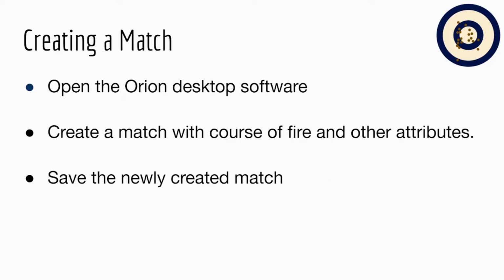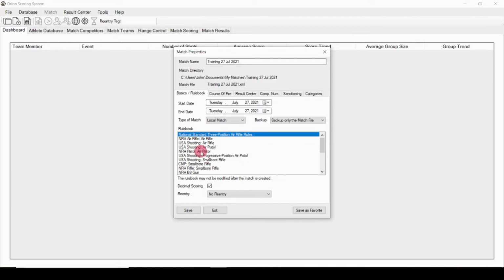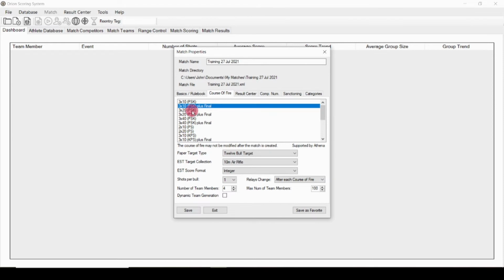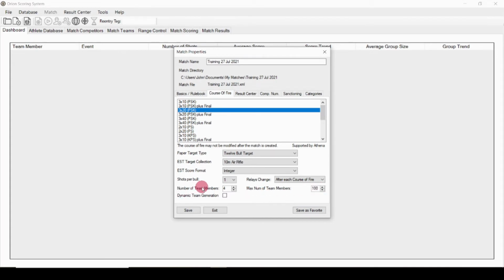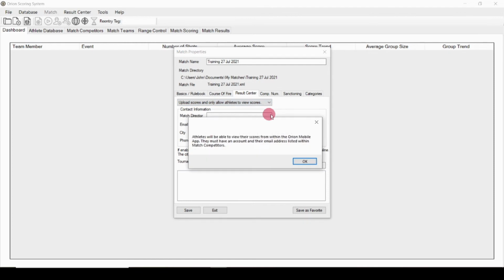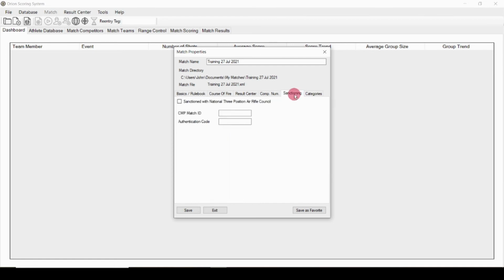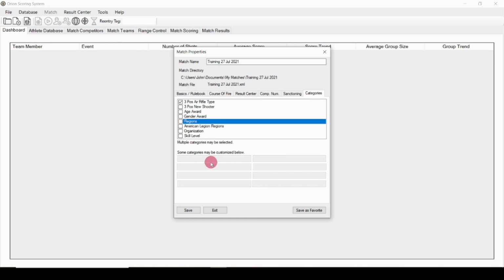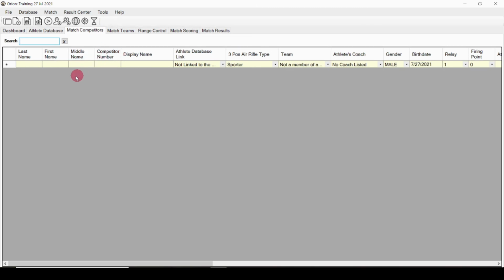Setting Up a Match in Orion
Next in the Basics Series is a video on setting up a match in the Orion Scoring System.